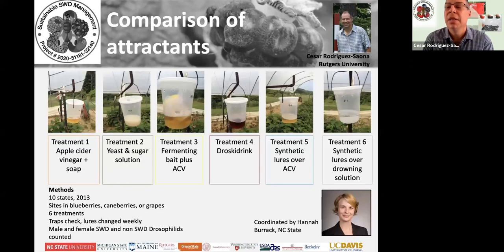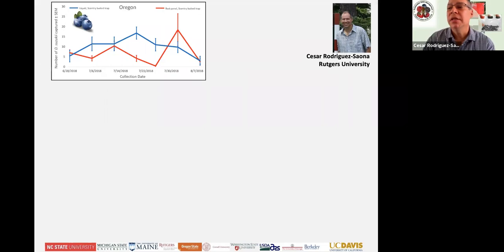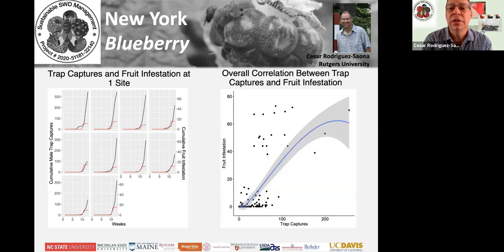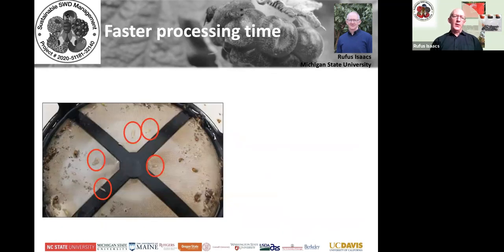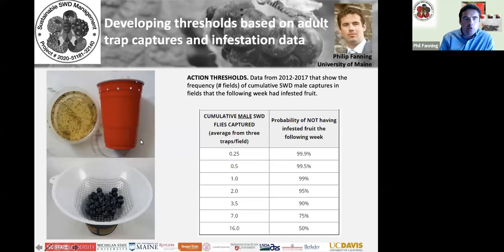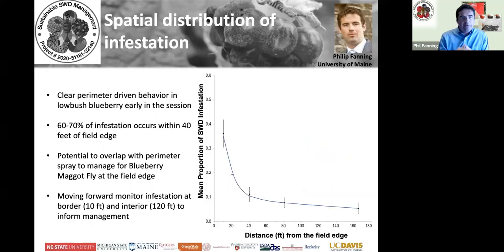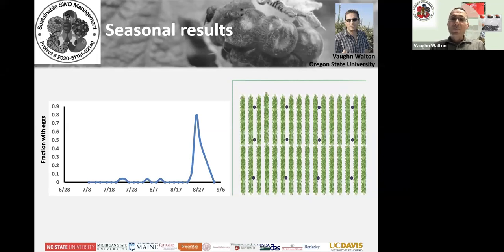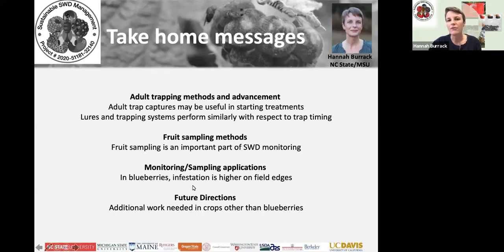Monitoring and sampling tools to improve spotted-wing drosophila management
In this one-hour webinar, members of the Sustainable SWD Management Project Team share recent developments in adult spotted-wing drosophila trapping, fruit sampling, and how to apply these tools to improve management and reduce reliance on insecticides.